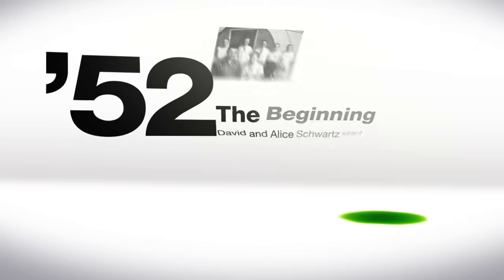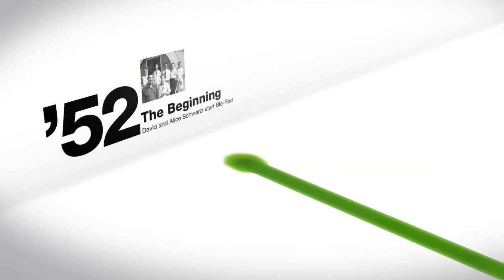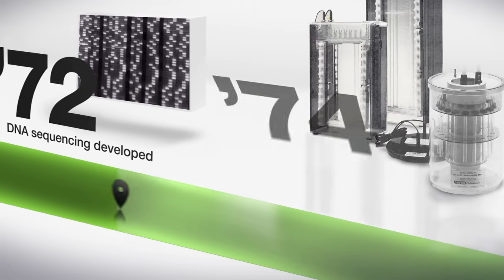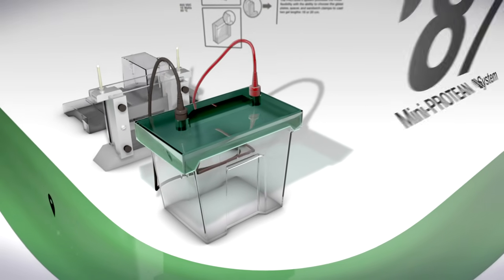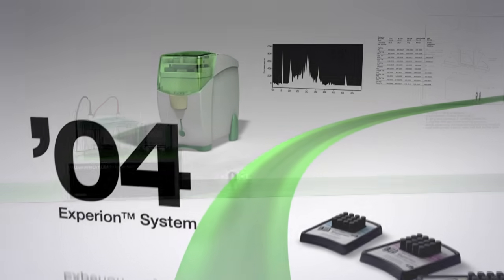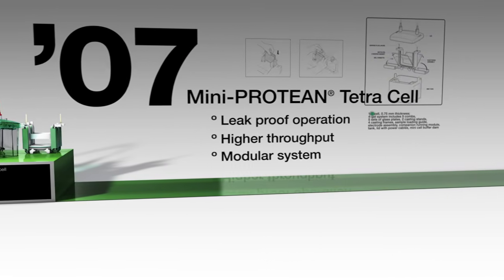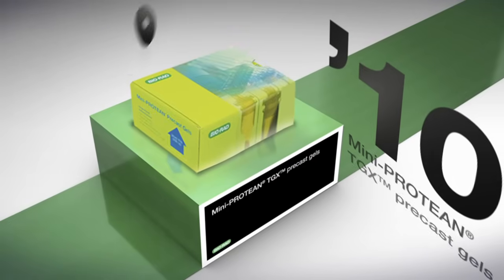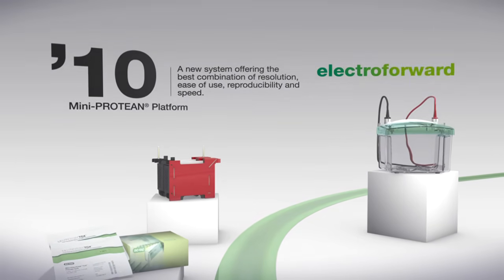Bio-Rad's Precast Gels for Protein Electrophoresis: A History of Innovation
Since 1952, Bio-Rad has been setting new standards for consistency, quality, and efficiency in the electrophoresis workflow. From the first introduction of electrophoresis-grade chemicals, to out latest innovation, Mini-PROTEAN® TGX™ precast gels, Bio-Rad has been helping researchers worldwide find answers to important questions by providing thoughtfully designed products and better technology.

TGX precast gels are an innovative PAGE system designed to provide Laemmli-like separation patterns using a standard Tris-glycine running buffer system.

Features and Benefits:

• 12 month shelf life
• Electrophoresis run times in as short as 15 min
• Numbered, marked well outlines on the cassette ease sample loading and identification
• Inexpensive buffer system means low running costs
• Bottom-open cassette design allows easy gel handling and faster blotting setup
• Uses same buffers and band patterns as Laemmli systems